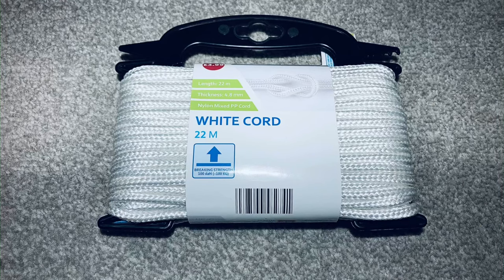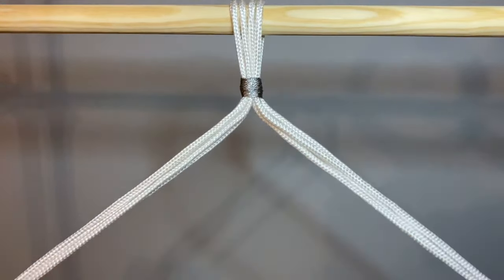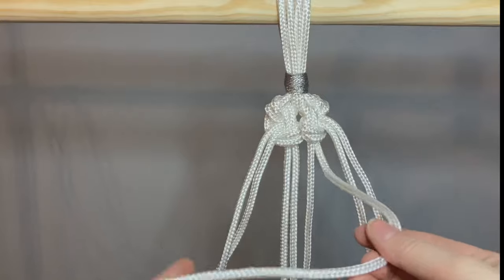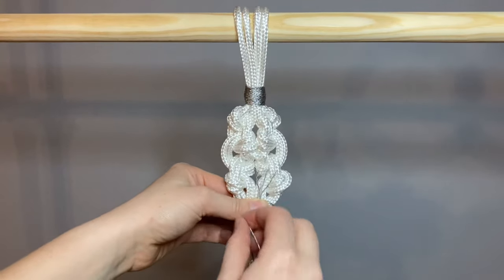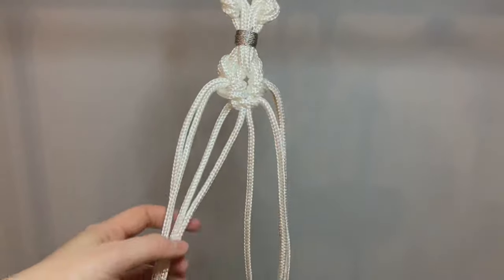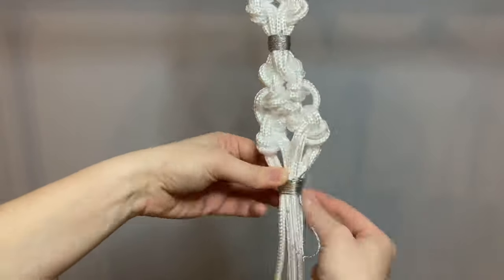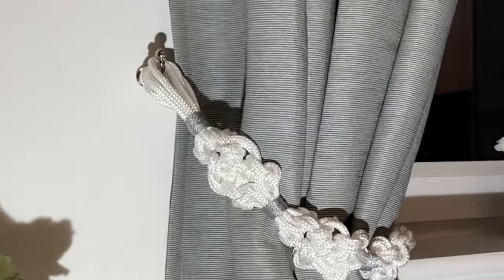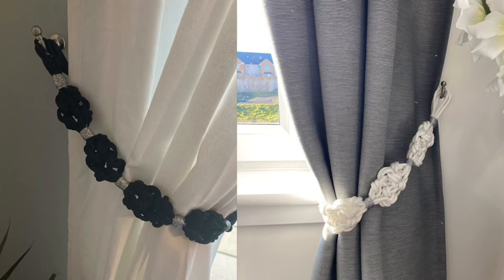Macrame Curtain Tie Backs | DIY Curtain Tie Backs | Macrame Tutorial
In this YouTube video, I share my own design of macrame curtain tie backs. I wanted something stylish and went for a chunky rope look with a bit of bling! This macrame tutorial will take you through a step by step guide of how to make them, but you can choose any colour or style of cord.

The materials you need are:

-At least 12metres of cord / rope. I went for thick 4.8mm cord.
-A reel of silver twine (I ordered mine from Amazon)
-Scissors
-Super glue / glue gun

The macrame knots I use are gathering knots, double hitch knots, and square knots.

I hope you enjoy making these and find my video helpful. They were my own unique design but you can play around with the idea.